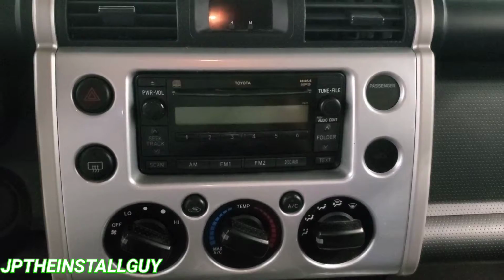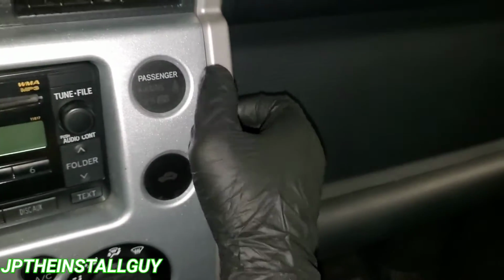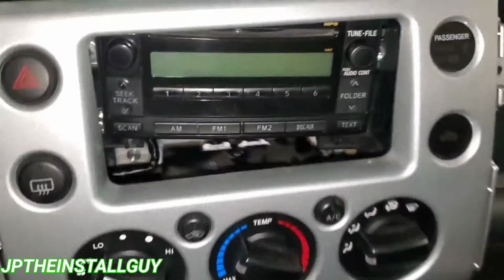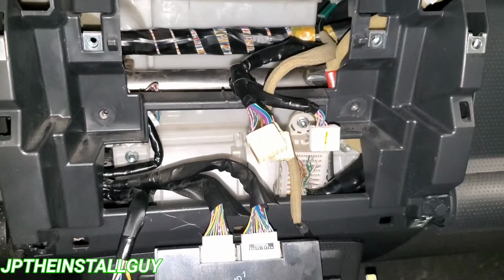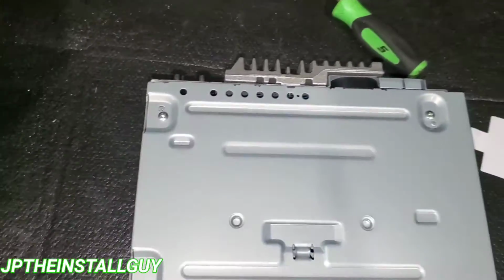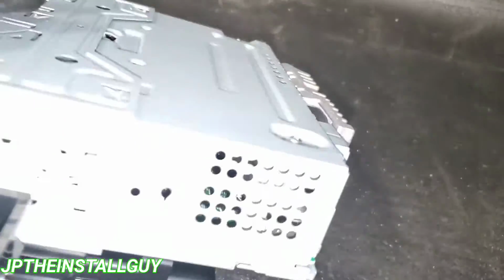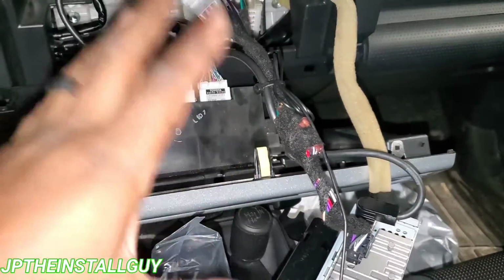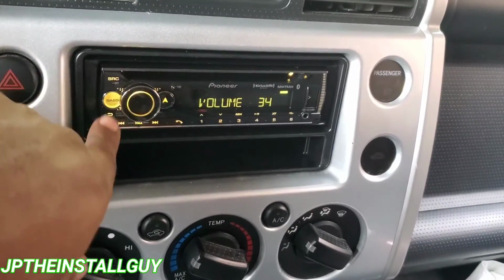2007 toyota fj cruiser radio removal/replacement with pioneer cd player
LETS MAKE THIS EASY
2007 toyota fj cruiser radio removal and replacement pioneer cd player install
This is a car audio how to tutorial that will show you how to remove the factory/OEM car stereo from your 07 tpyota fj cruiser and install a pioneer radio
Parts used for this install are:
Metra dashkit 99-219
Metra wire harness  70-1761
Antenna adapter n/a
steering wheel controls